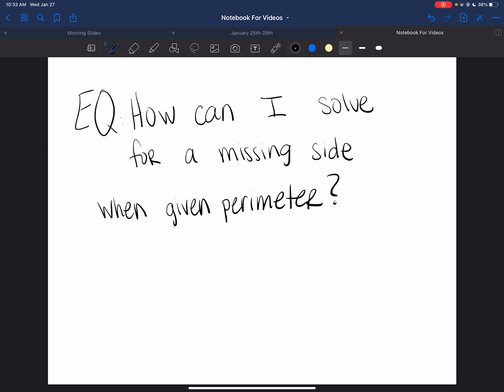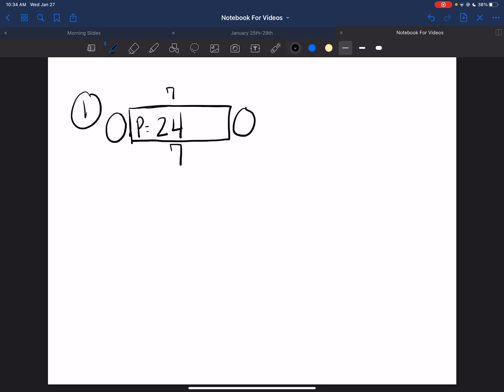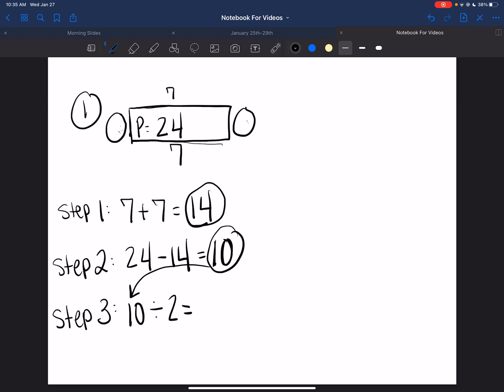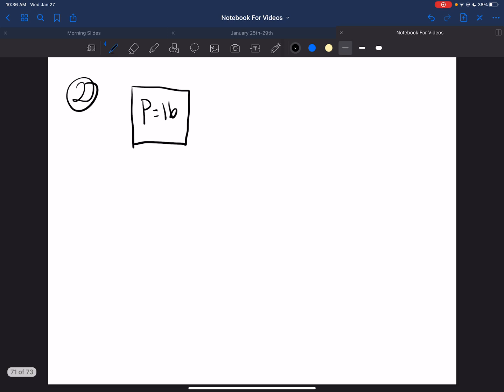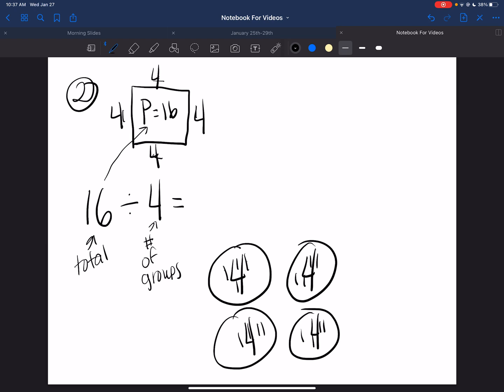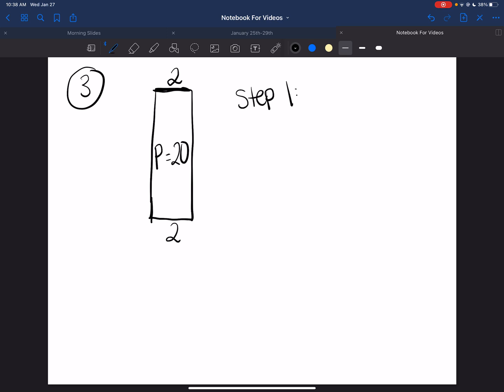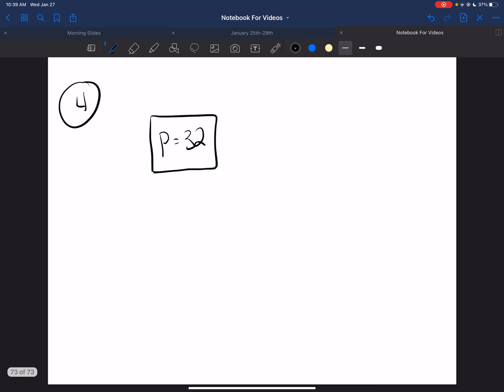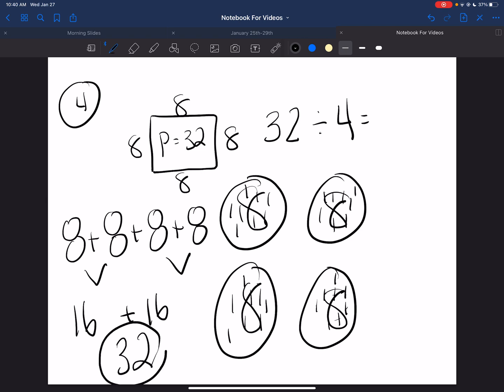Finding a missing side when given perimeter